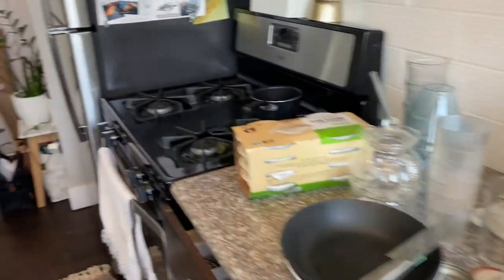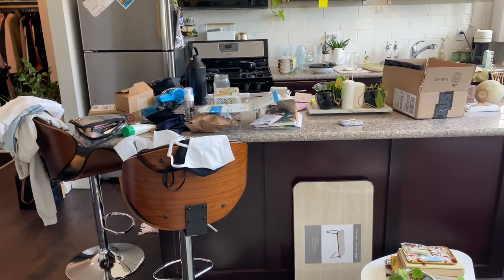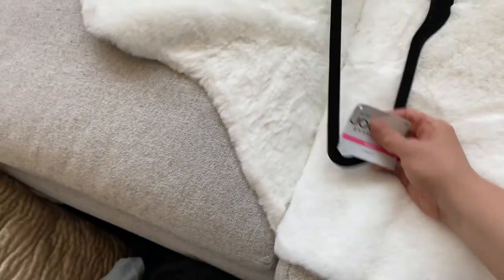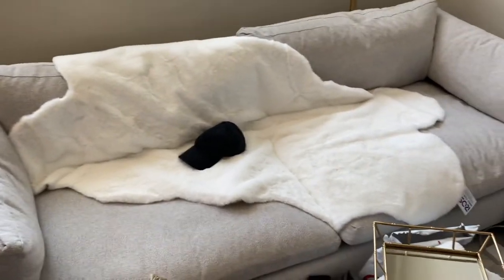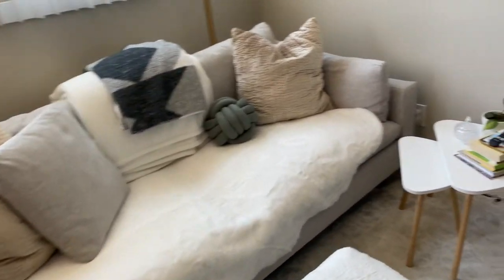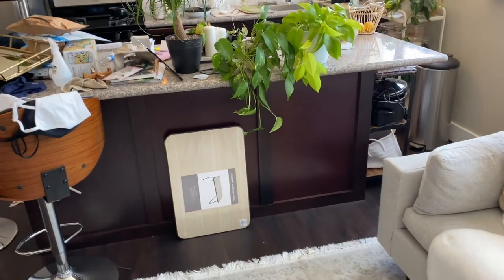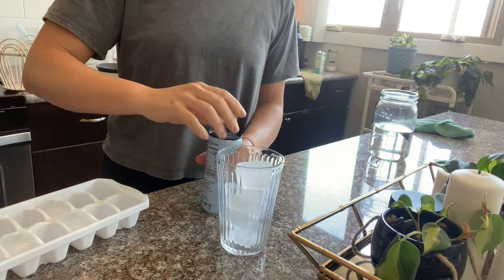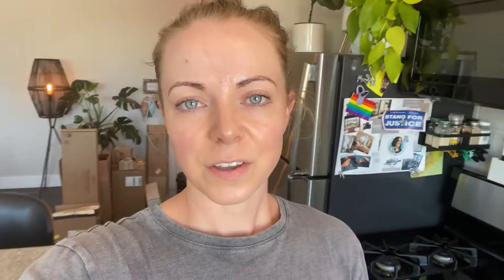Relaxing & Motivating Cleaning Routine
Pop & Bottle oat milk latte
Mini broom & Dustpan

- Arc Floor lamp
- Nesting tables
- Bronze wheels